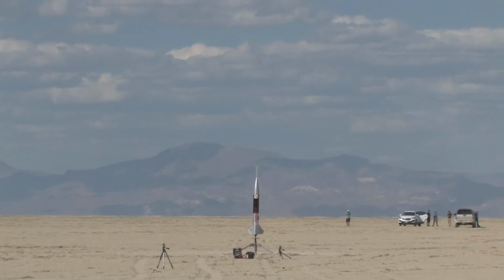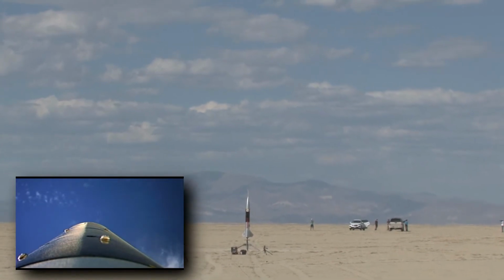Mark Kusbel Sky Raider IV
Cool Video of Mark Kusbel Sky Raider IV
From Balls 24 DVD